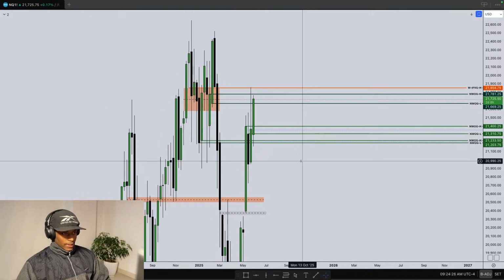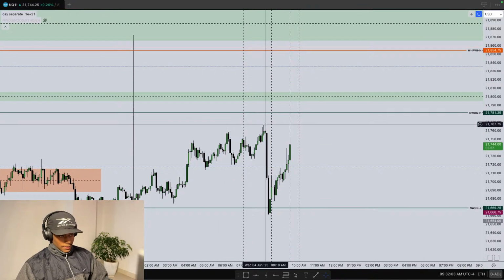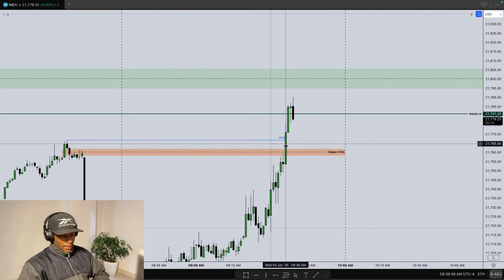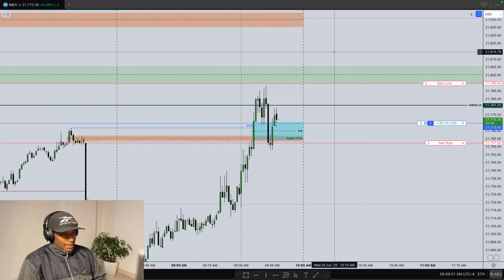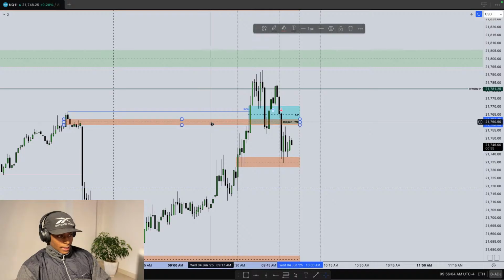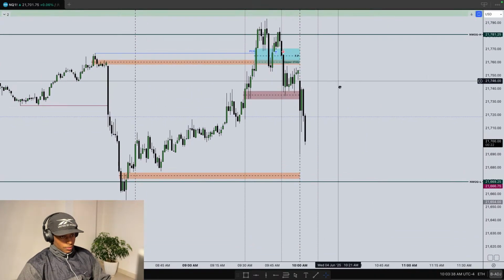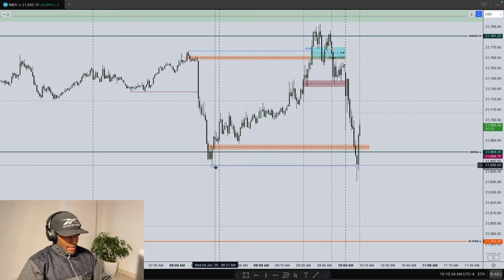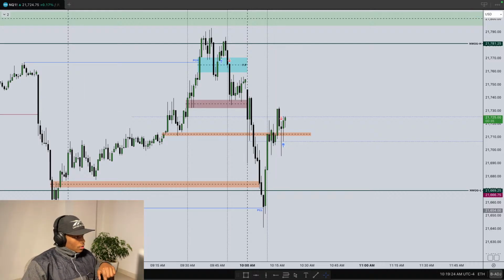LIVE DAY TRADING NQ$ -1000$ DAY